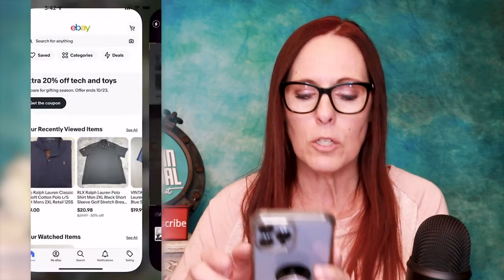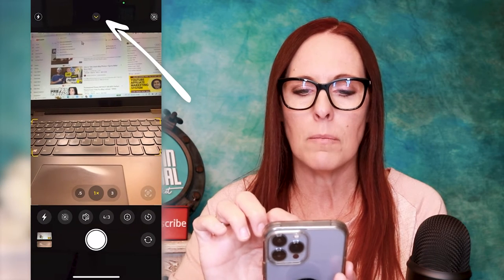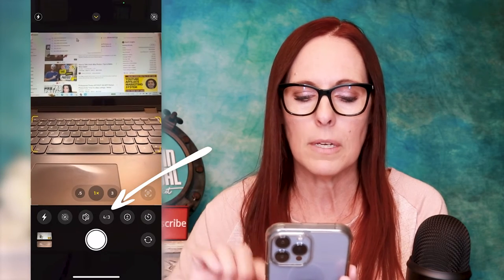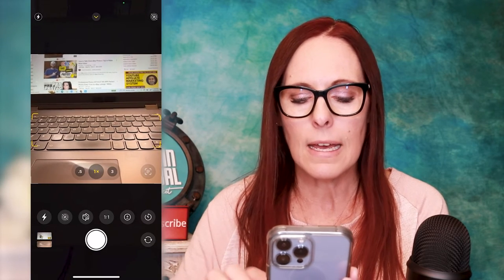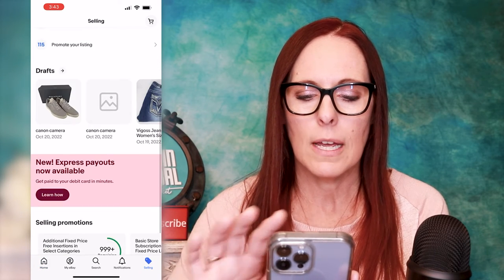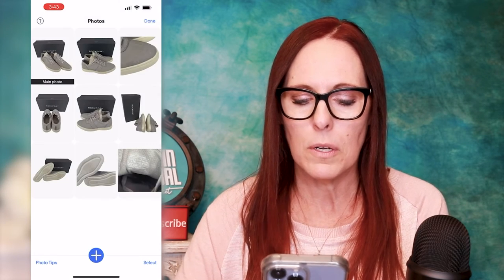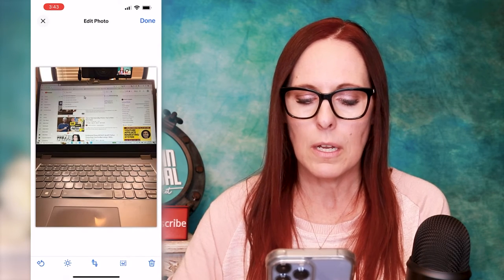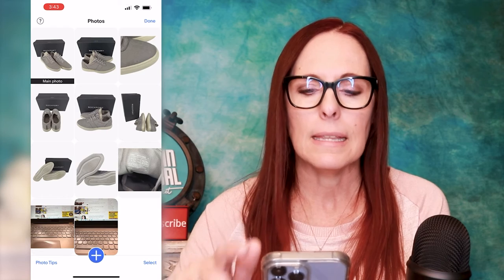This Easy Trick Makes Taking eBay Pictures on Your iPhone Super Fast and Easy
Sometimes it's the littlest things that can make our lives so much better. In this quick video I show you the button I had no idea was there in my iPhone when taking pictures for my eBay business that made photography process so much faster. Working smarter and not harder. Hope you love it too!
Did you know I just published my new book and hit #1 Best Seller on Amazon?:  "Online Consignment the Easy Way"
Amazon link for Kindle & Paperback versions

My favorite equipment that I use in my own Consignment business:
Lume Cube Ring Light (LOVE THIS THING!)

Savage Photo Seamless Backdrop paper

Hpusn Soft Box Light Set

Canon EOS 80D Camera

Are you tired of going to thrift stores, Goodwill bins or hoping you hit garage sales that are worth your time? Well this may be your answer. Online consignment was a game changer in my online reselling business and it can be for you too.  Being able to tap into high quality inventory with larger profit margins without having to purchase it upfront.  For this reason, I love being an online consignment seller on platforms such as eBay, Facebook marketplace, Amazon and more.

Want to go deeper and take my online course by the same name? Packed full of almost two decades of experience from my own online consignment business

Lastly, if you are wanting more of a one on one approach for business coaching, just let me know at and we will schedule a quick Zoom call to finalize the details.

Wanna connect on Instagram? Come find me on: Instagram

Happy Reselling,
Michelle Hougland
Paladin Global Market, LLC